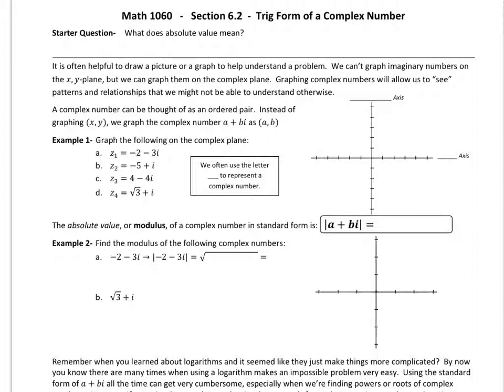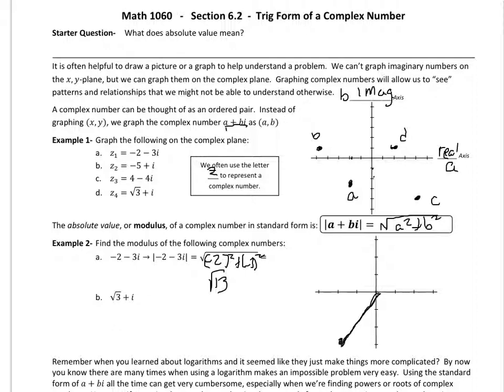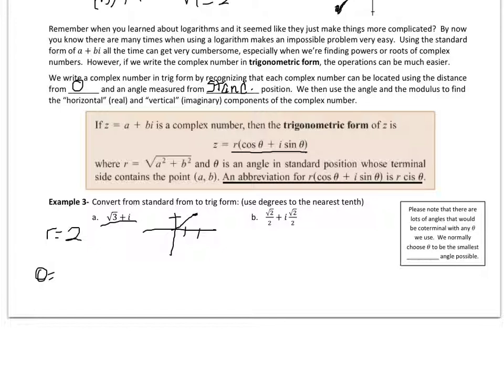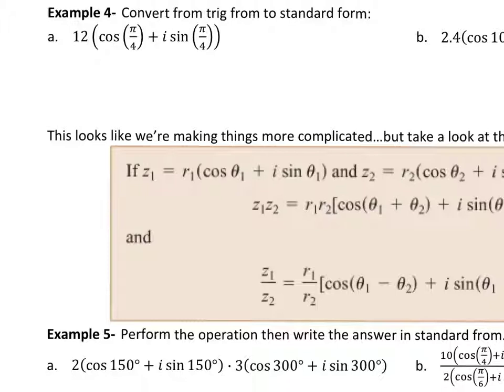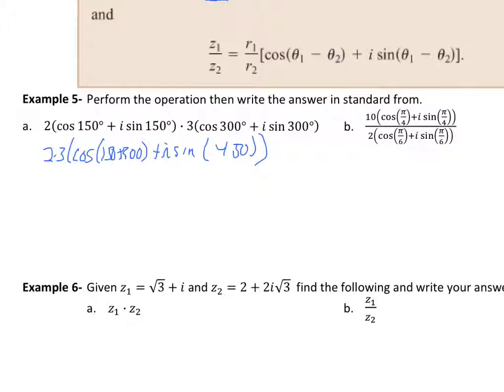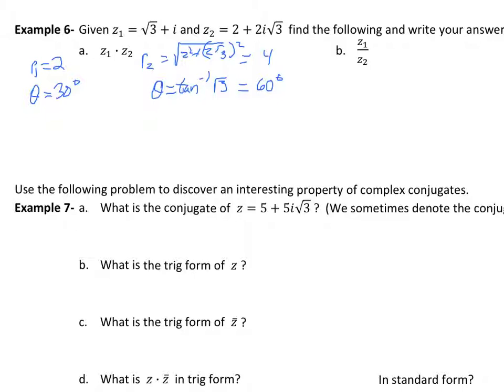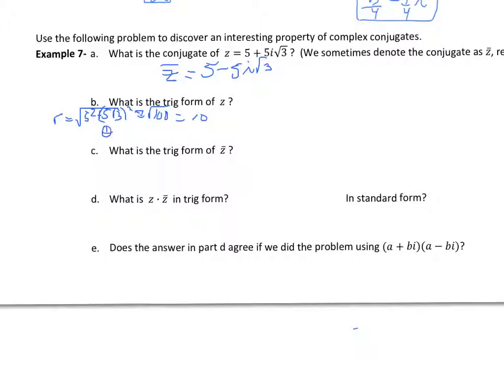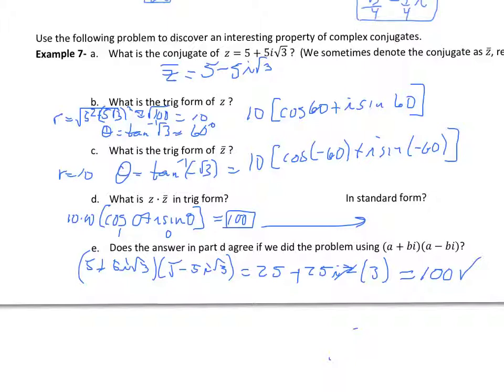Math 1060 Section 6 2